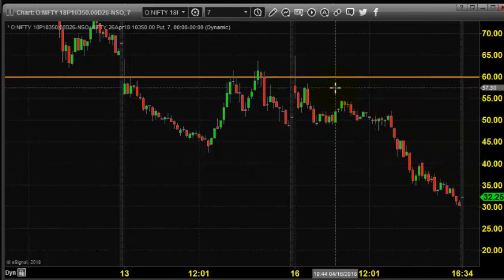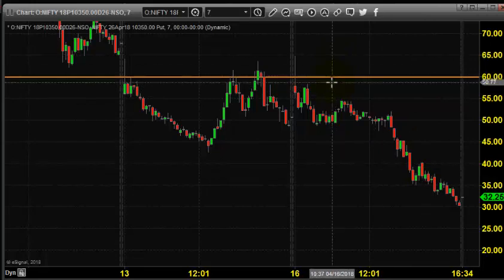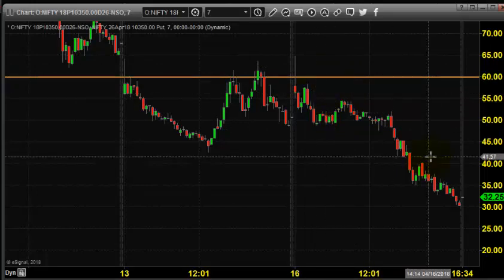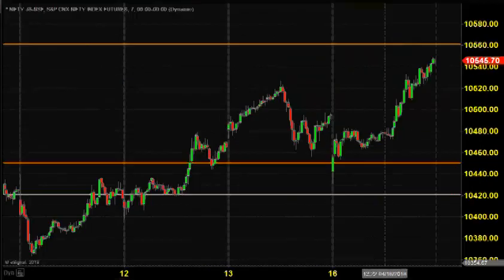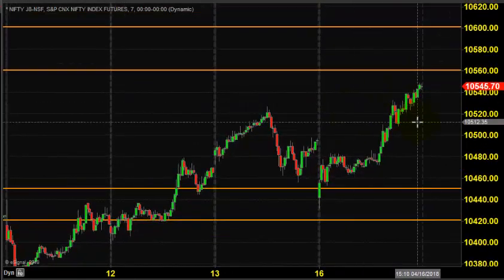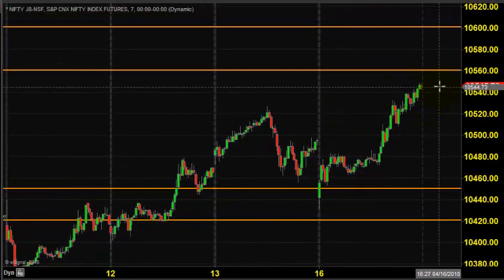NSE NIFTY INDEX OPTIONS DAY TRADING ANALYSIS APRIL 17 2018 IN ENGLISH